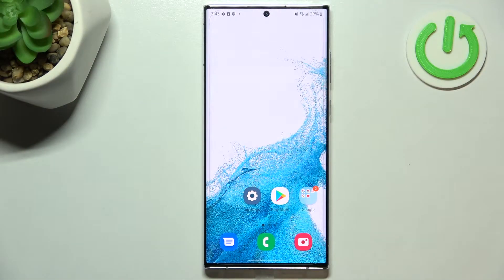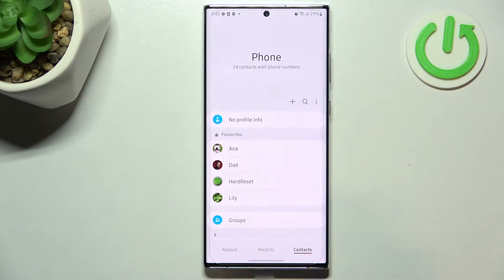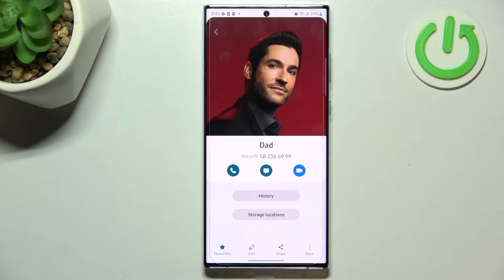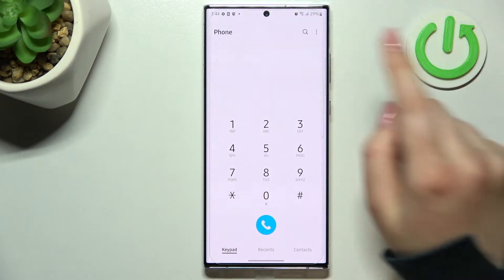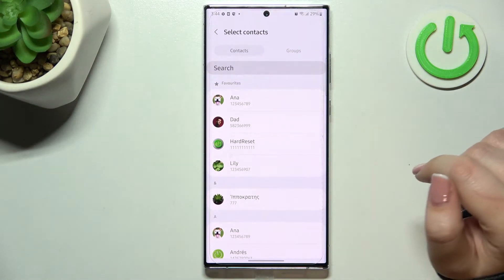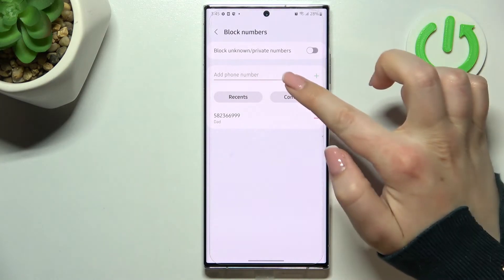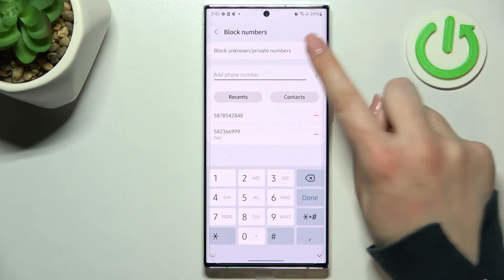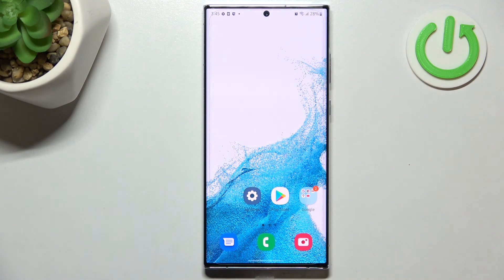How to Block Number on SAMSUNG Galaxy S22 Ultra - Block Calls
Find out more info about SAMSUNG Galaxy S22 Ultra:
Hi! If you want to know how to block a phone number on SAMSUNG Galaxy S22 Ultra, watch this tutorial. Our expert will show you two ways to block numbers - first of all, you can click on the number you want to block, and then go to the edit profile and block that number from there. The second way - go to Phone app settings, then select Blocklist and add the number you want to block. You can unblock your phone number at any time - we'll show you how. If you want to know more about your SAMSUNG Galaxy S22 Ultra, visit our YouTube channel.